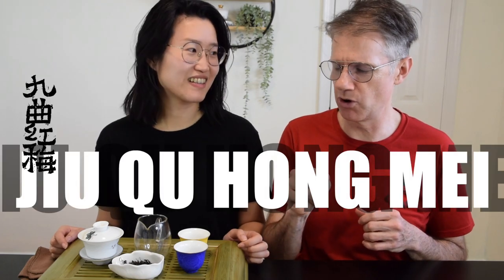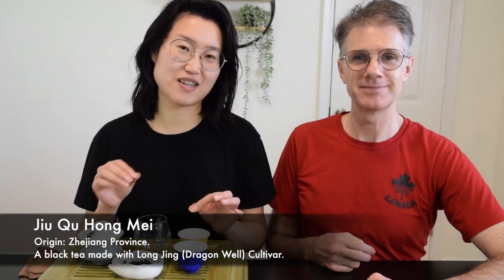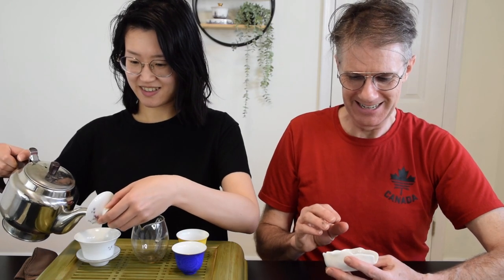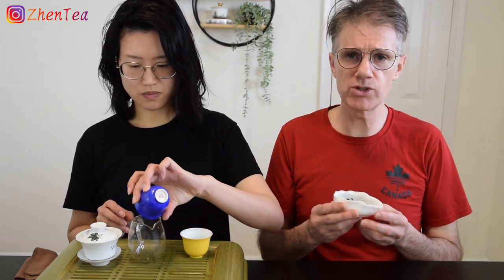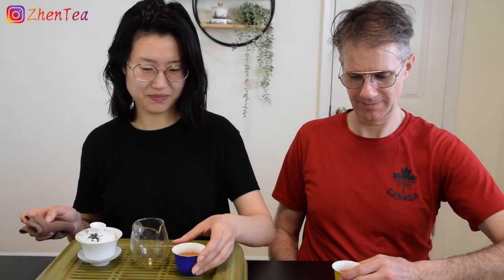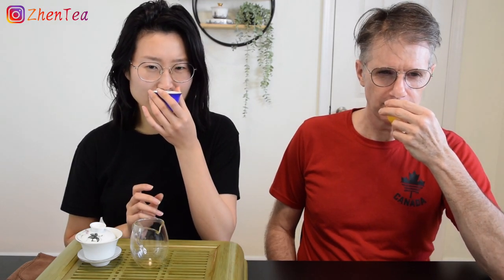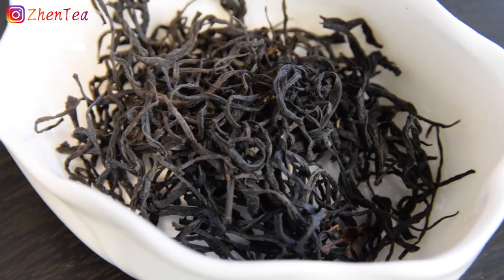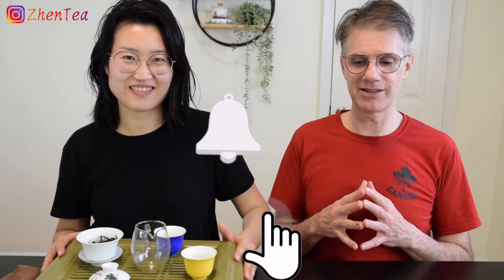Long Jing Black Tea Tasting: A dupe for Top Grade Lapsang Souchong?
Do you know that the famous Chinese green tea Long Jing, also known as Dragon Well, has a black tea version. Originating from Hangzhou, Zhenjiang Province, made with Long Jing cultivar, Jiu Qu Hong Mei is a delightful black tea to sip, an interesting alteration of Long Jing green tea. If you love Dragon Well, this tea is a must try for you! And let us know if you taste the cultivar! 😊

Your support means the world to me and helps me bring more content like this to you!